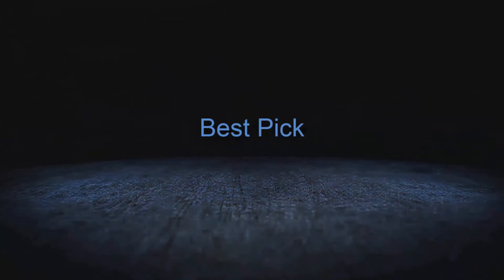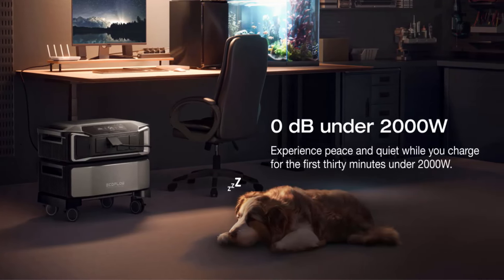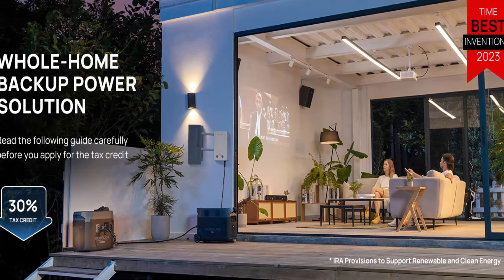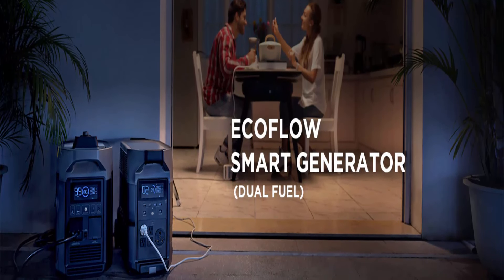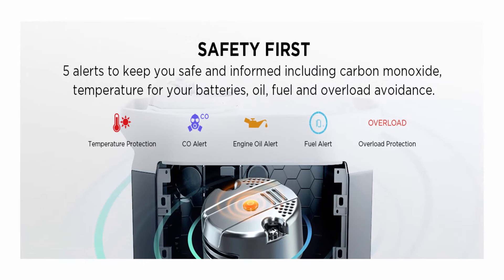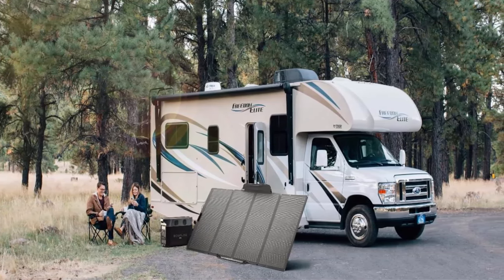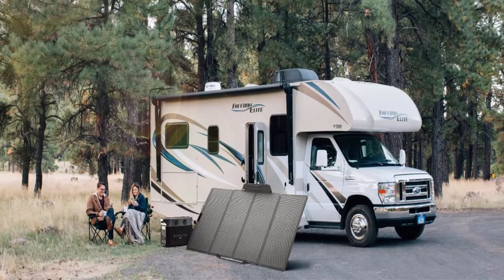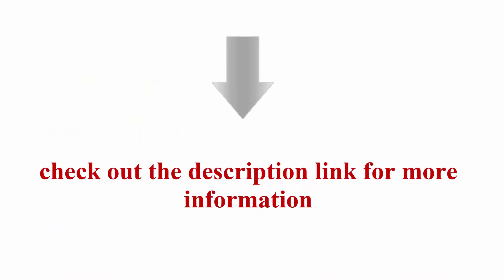Unveiling DELTA Pro: The Revolutionary EcoFlow Power Solution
Top 1:  EF ECOFLOW Power Station 12kWh DELTA Pro Ultra, 120/240V 7200W AC Output, Lifepo4 Home Battery Backup Expandable to 90kWh, Solar Generator for Home Use, Emergency, Camping, RV

Top 2:  EF ECOFLOW 240V/7200Wh, 7200W Home Battery Backup: 2 DELTA Pro with Double Voltage Hub, Lifepo4 Power Station, Electricity Generator for Home Use, Blackout, Emergency

Top 3: EF ECOFLOW Power Station 3600Wh/3600W DELTA Pro&1800W Dual Fuel Inverter Generator & Extra Battery, Backup Generator for Whole Home Use, RV High-Power Appliances, Emergency, Blackout

Top 4: EF ECOFLOW 7.2kWh Portable Power Station: DELTA Pro with Extra Battery, 120V Lifepo4 Battery Backup with Expandable Capacity, Solar Generator for Home Use, Power Outage, Camping, RV, Emergencies

Top 5:   EF ECOFLOW Portable Power Station DELTA2 with Smart Extra Battery, Expand Capacity from 1024Wh to 2048Wh, Solar Generator for Home Backup, Emergency, Outdoor Camping

👉Top 7 best 4D Massage Chair Full Body Zero Gravity Reviews & Buying Guide (Best of the year)